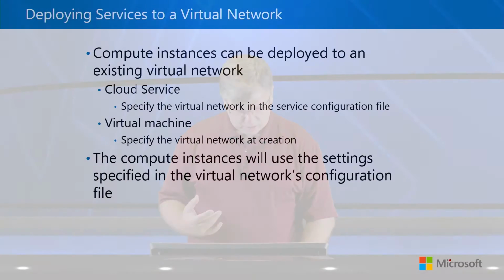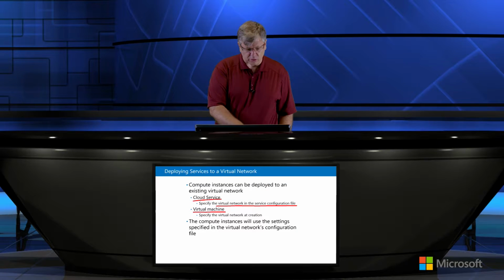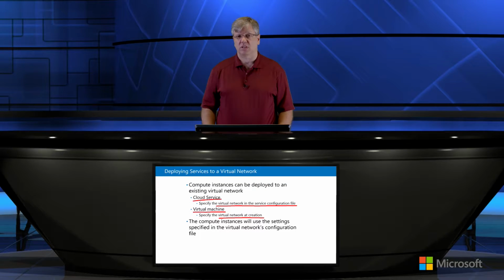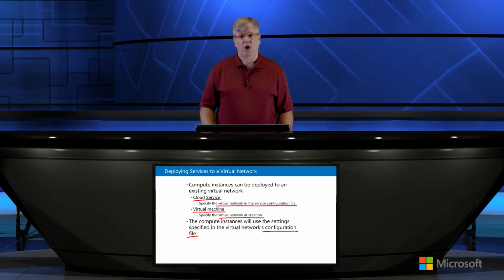M20532 CM02L03T20S01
Description